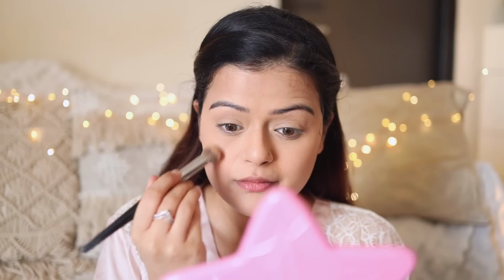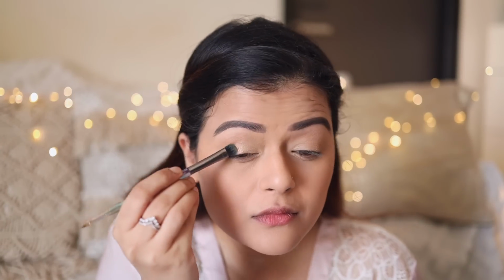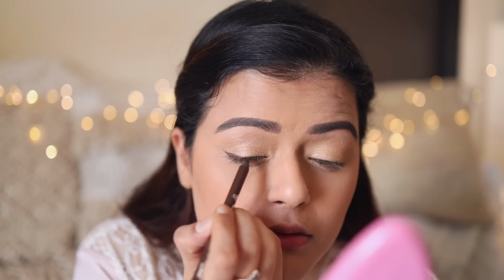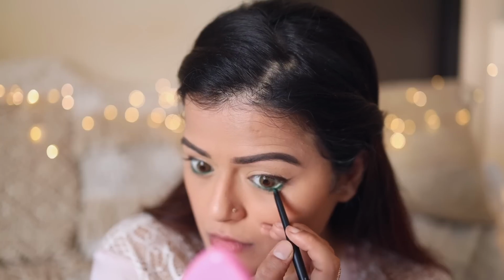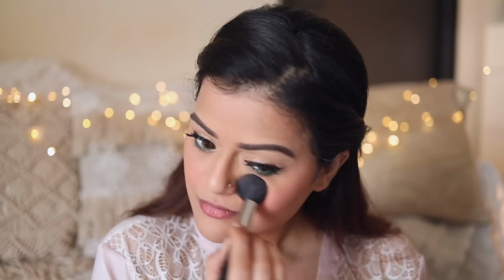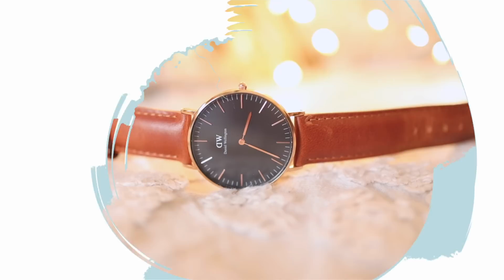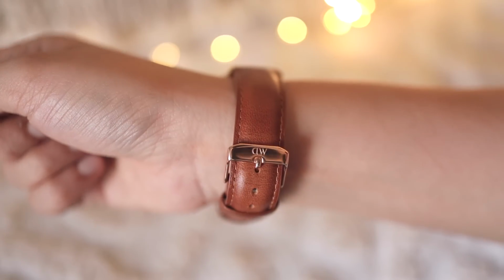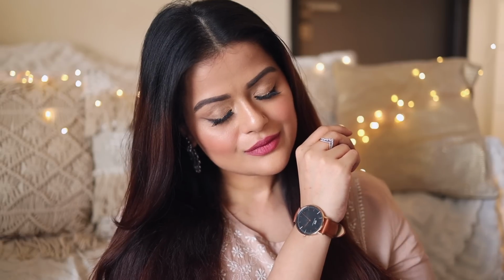ELEGANT DAY TIME WEDDING GUEST LOOK Ft. Daniel Wellington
SMART & ELEGANT DAY TIME LOOK!

Have fun watching this and be your own kind of beautiful XOXO

PRODUCTS & LINKS

Daniel Wellington is spoiling us with its Black Friday offers this year!

FEATURED MAKEUP :

Lakme Absolute Blur Perfect Makeup Primer

L'Oreal Paris Infallible Full Wear Concealer - 312

SEPHORA Mineral Foundation Compact - D30

Physicians Formula Murumuru Butter Bronzer - Bronzer

PAC Longlasting Kohl Pencil - Coffee Brown

SUGAR Kohl Of Honour Intense Kajal - 05 Go Green

PAC PRO Tapered Lash - PRO05

Milani Baked Blush - 01 Dolce Pink

Maybelline New York Face Studio Master Chrome Metallic Highlighter - Molten Gold

L'Oreal Paris Color Riche Free The Nudes Lipsticks - 309 No Lies

M.A.C Prep + Prime Fix+ - Magic Radiance

▼ WORK ENQUIRIES ▼